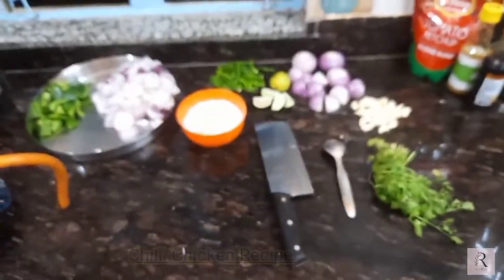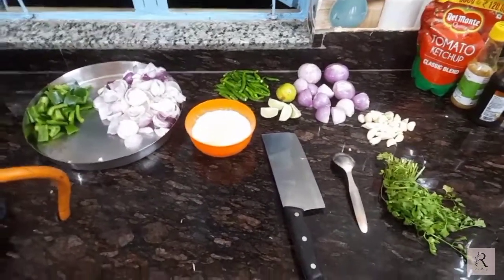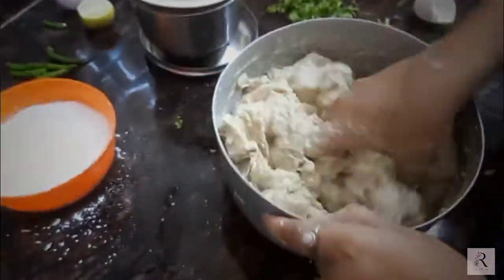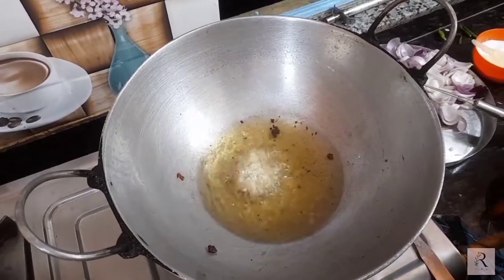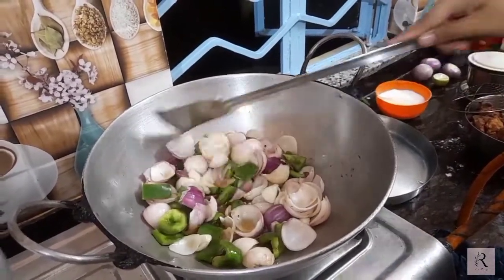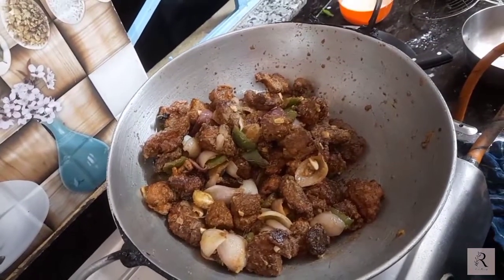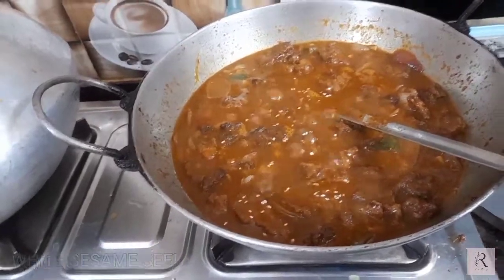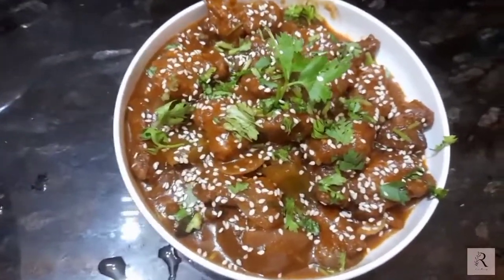সহজে চিলিচিকেন বানানোর কৌশল সম্পূর্ণ বাংলাতে || Learn how to make chilli-chicken at home in Bengali.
Hey, hello everyone, this is anneshwa pal &team this side…welcome to you in a another video of “CHILLI-CHICKEN” Recipes in our YOUTUBE CHANNEL…with an innovative and easy way. If you are trying to make such a special dishes like this item…then definitely this homemade method helps you. Hope you enjoy the video…

Ingredients:-
Ararot powder
Salt
Cumin powder(জিরে গুঁড়ো)
Dhannia powder
Red-chilli powder
Refined oil
Onion 🧅
Capsicum
Green chilies
Tomato 🍅
CHICKEN 🍗
Garlic
Tomato-sauce
Chilli-sauce
Soya-sauce
Sesame seeds
Cilantro leaves